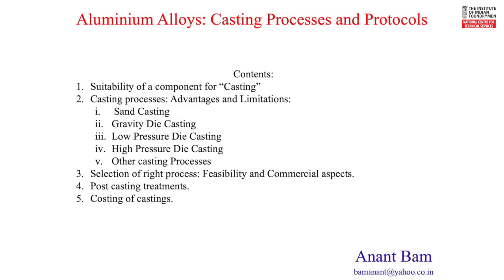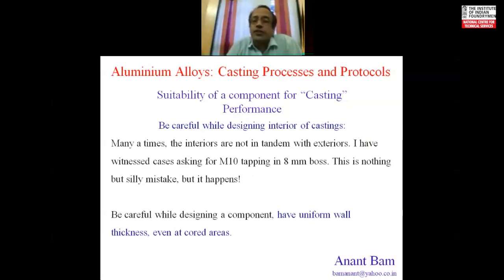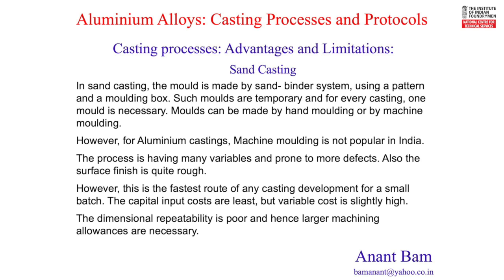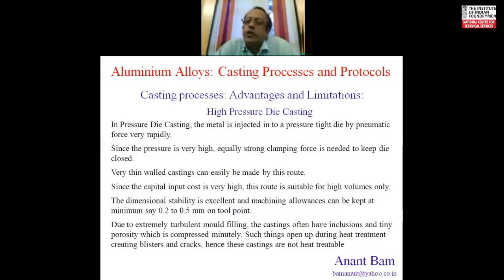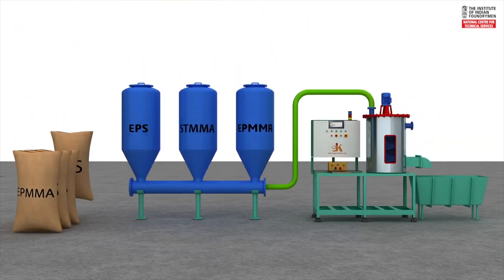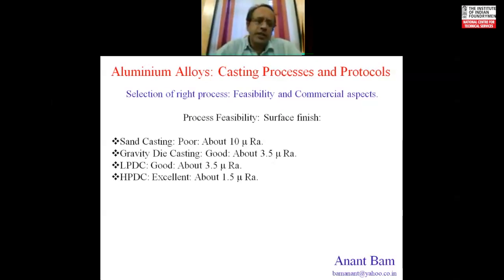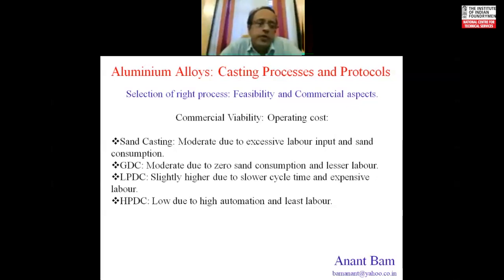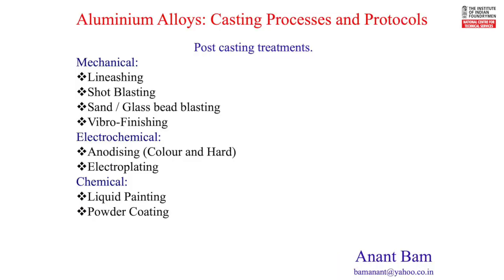Technical Webinar by Mr. Bam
This is the recording of a virtual technical webinar organized by The Institute of Indian Foundrymen (IIF) under the National Centre for Technical Services (NCTS), featuring a session by Mr. Bam.

🎙️ Speaker: Mr. Bam – Technical Specialist

This webinar delivered in-depth insights into key technical topics relevant to the foundry industry. A valuable learning opportunity for engineers, quality professionals, and those engaged in production and process improvement.